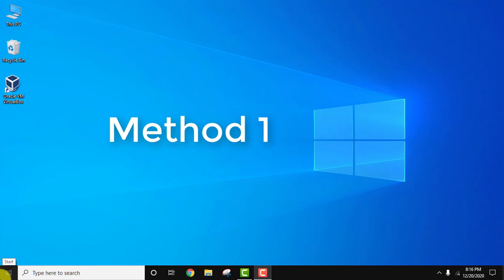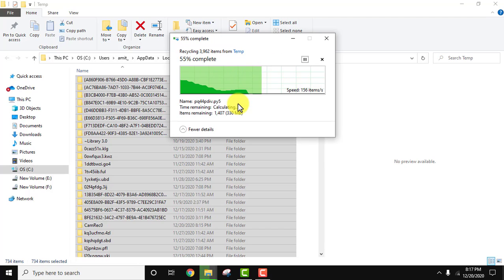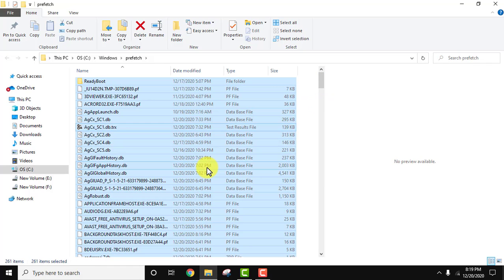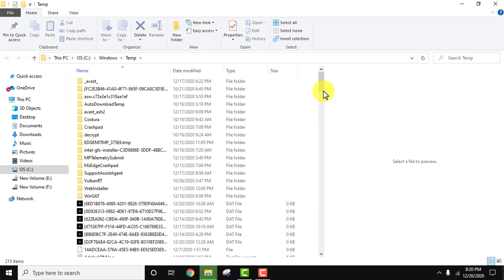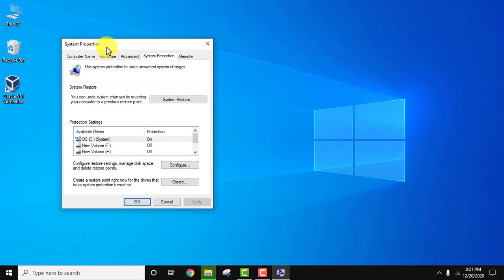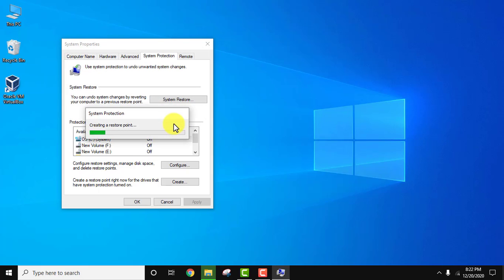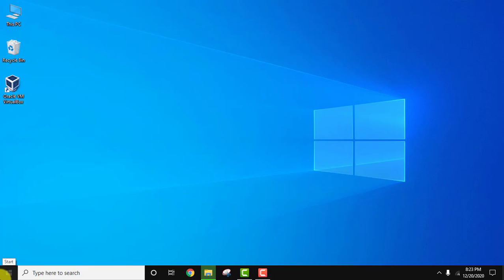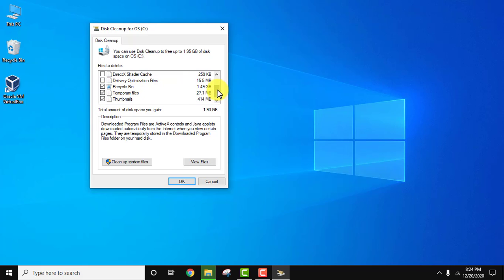How to clear all cache on Windows 10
Learn to speed up Windows 10 system by clearing all the cache.